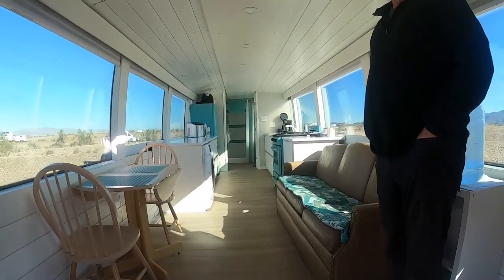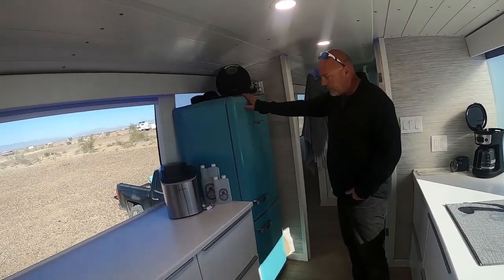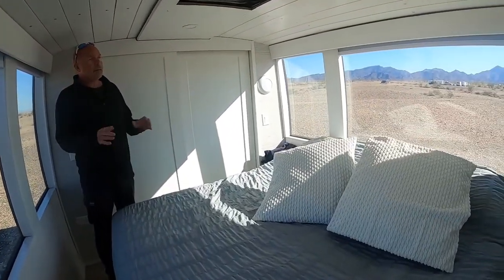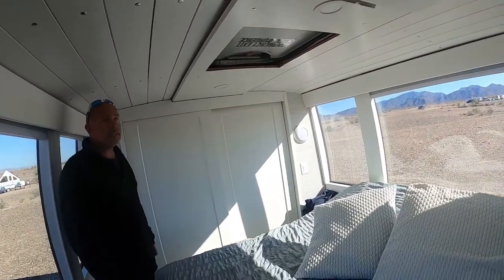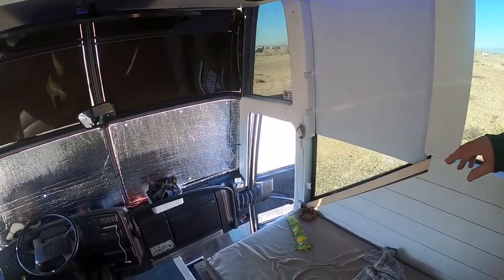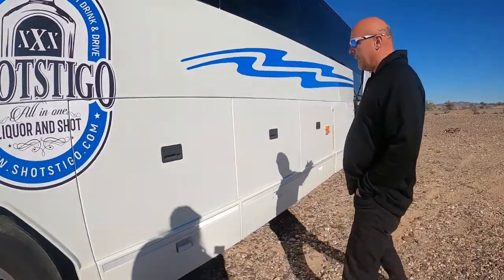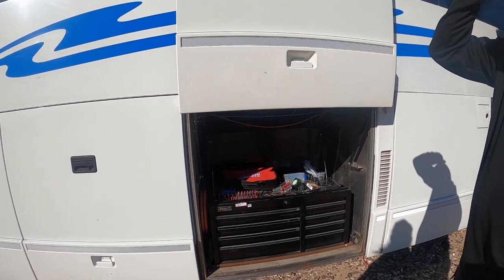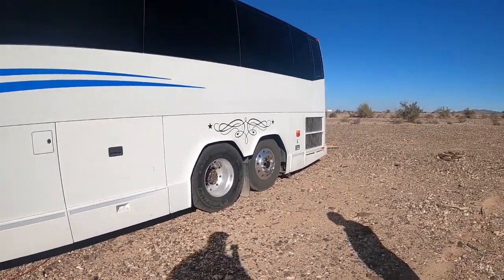Destination Unknown 345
Come with me as I tour another skoolie